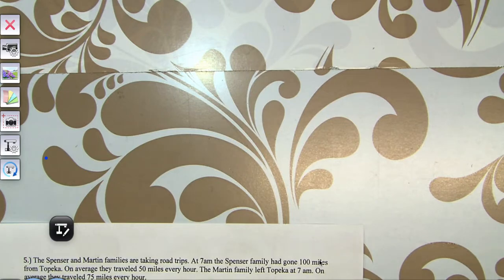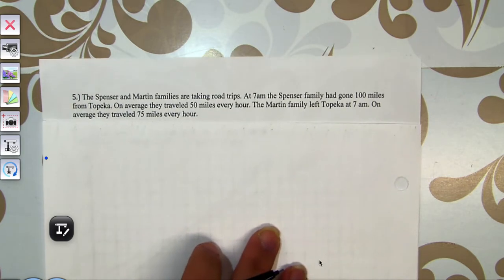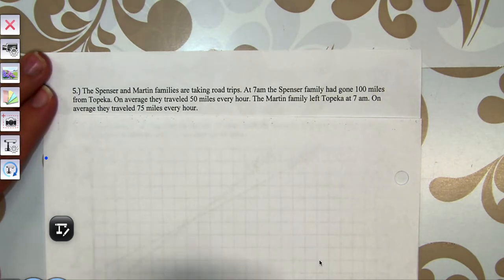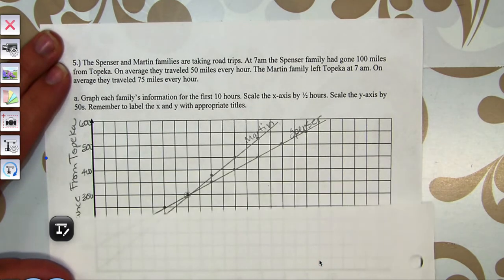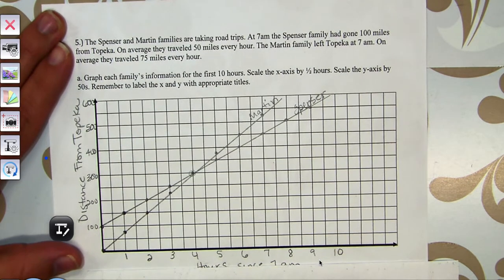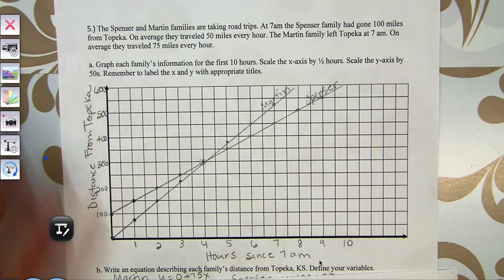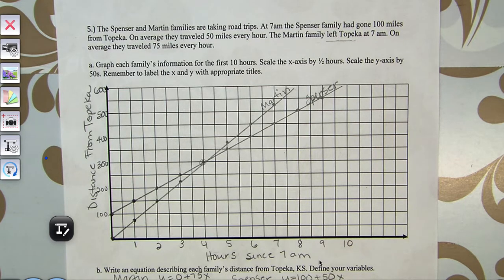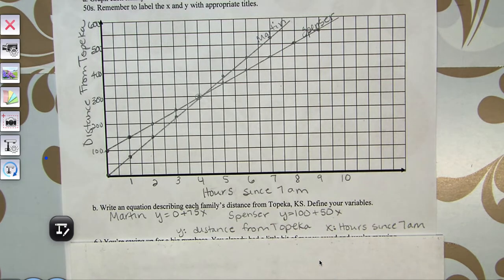Quiz 1 Review Discussion